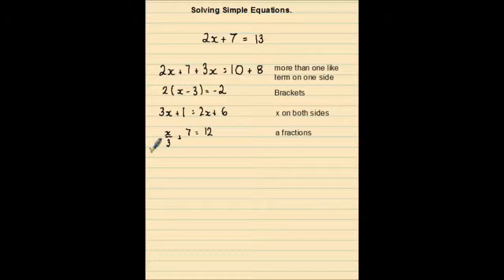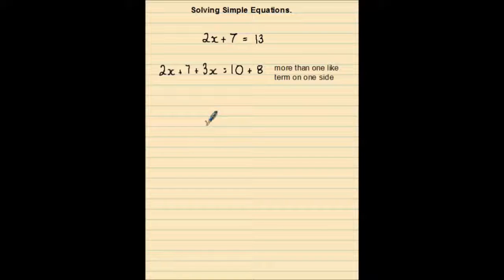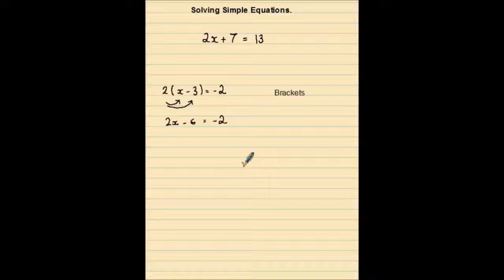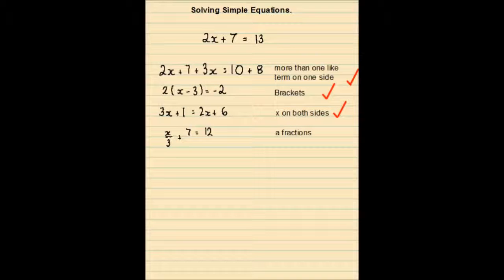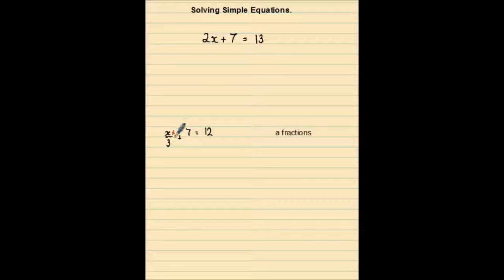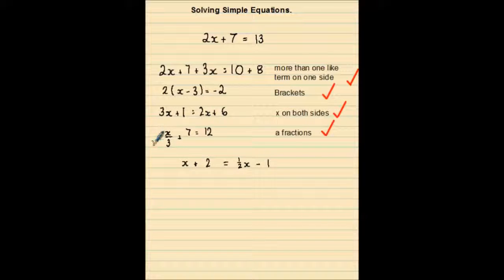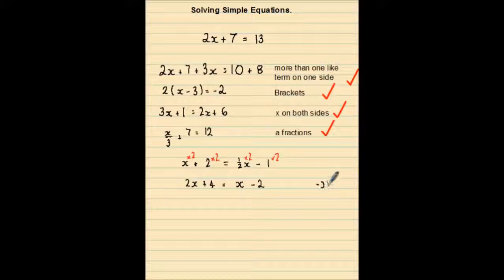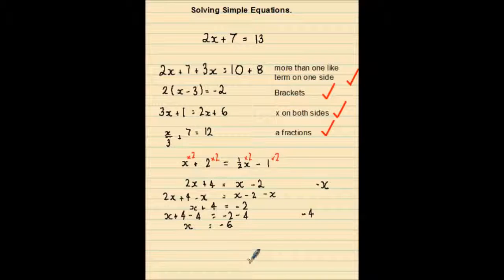Solving simple linear equations Part 3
A look at how we can extend the types of equations we are able to solve.